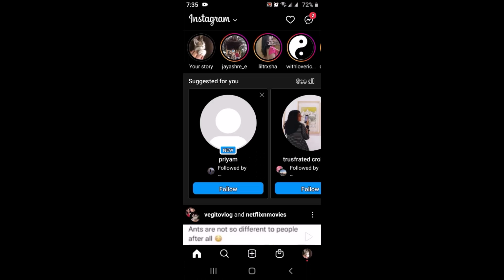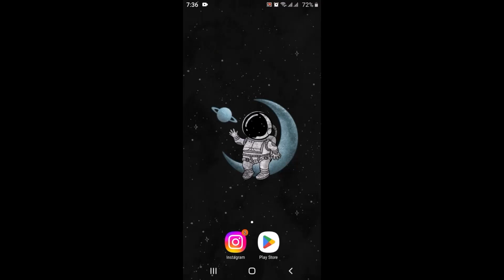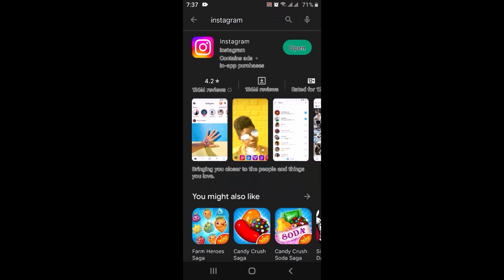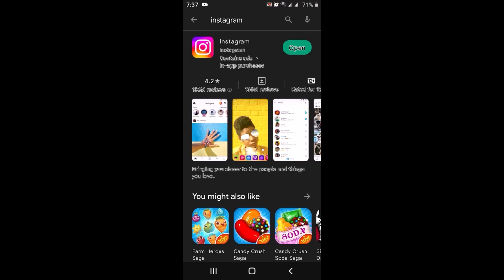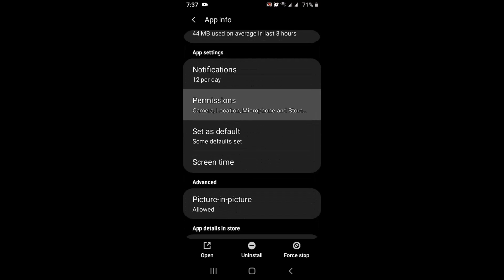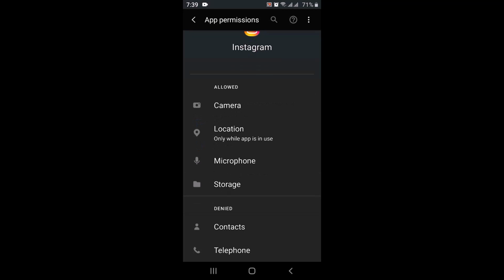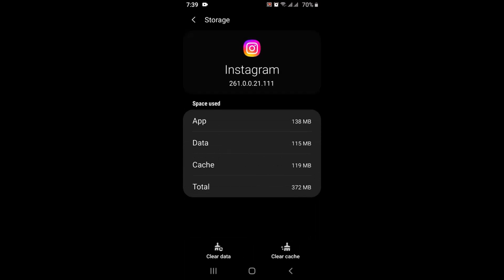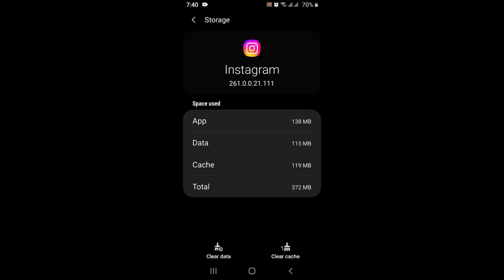How To Fix Instagram Video Call Not Working Problem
This video guides you in an easy step-by-step process to fix Video calling not working Problem.

Follow these simple steps:
1) Update your Instagram.
2) Next clear cache and data.
3) Next restart your device.
That's it.